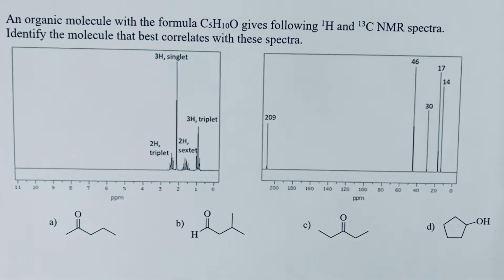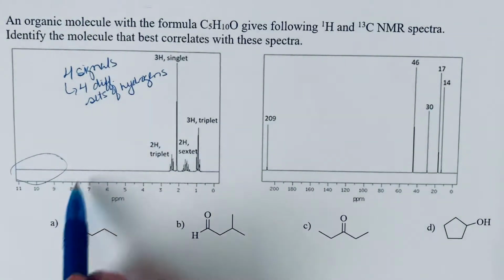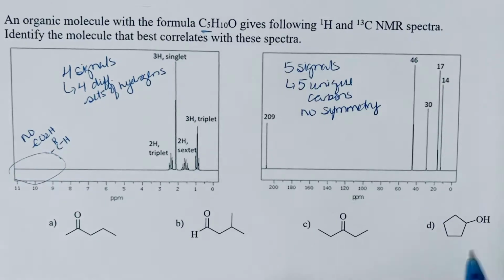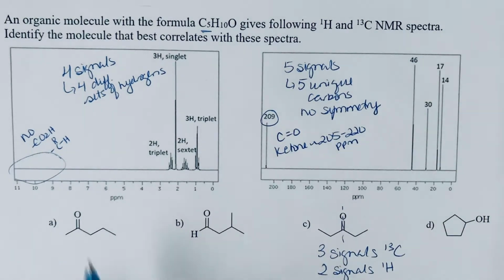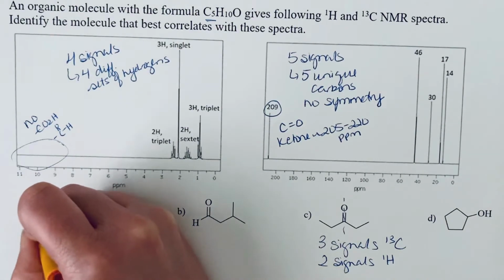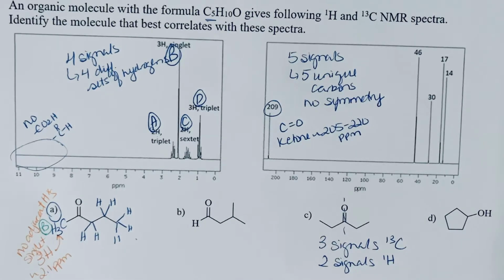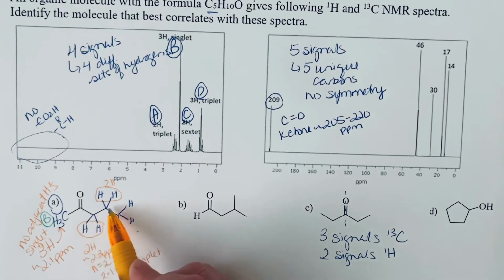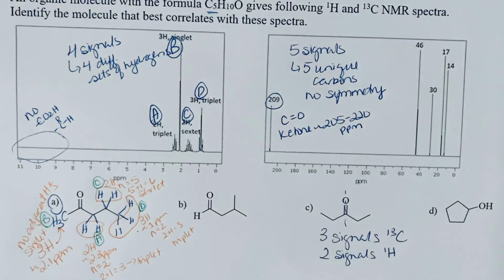Combined NMR spectroscopy example